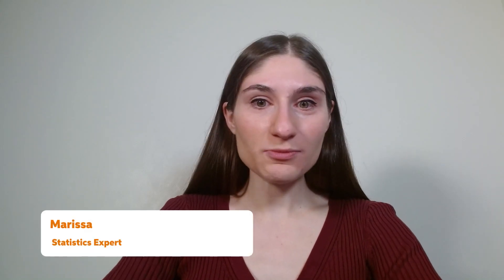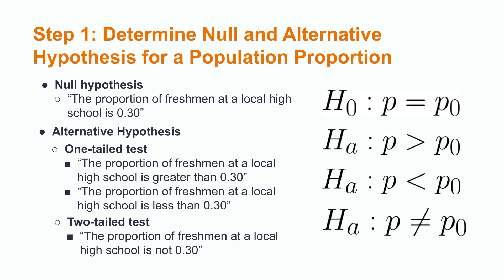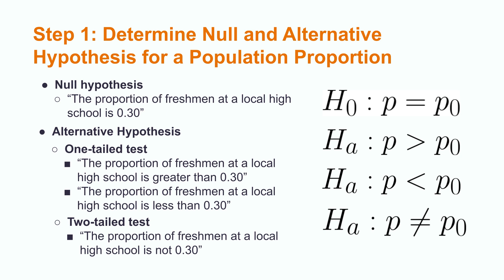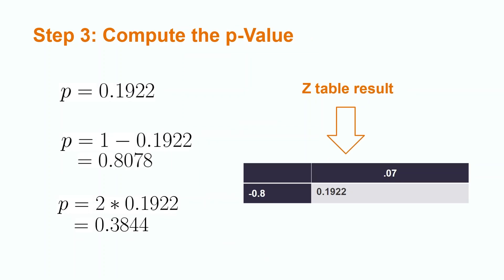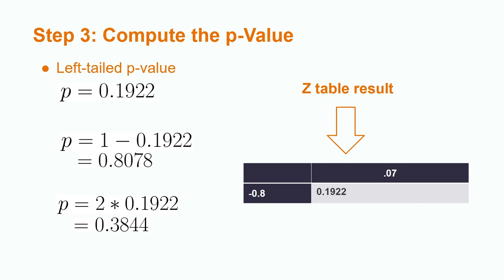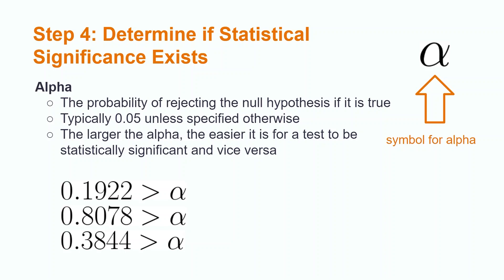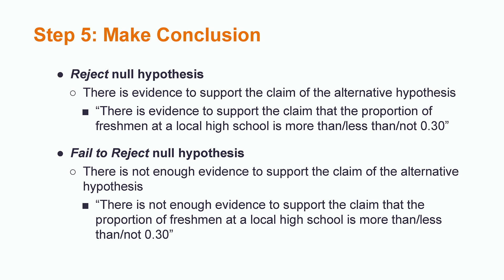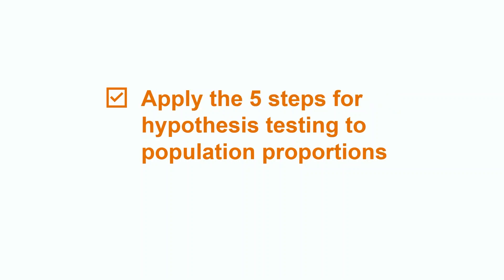Conducting a Hypothesis Test for Population Proportions | Introduction to Statistics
In this video, we'll take a look at hypothesis tests for population proportions, and why this is an important tool in the study of statistics. We'll learn about the two conditions that need to be met in order to conduct a hypothesis test for population proportions, we'll cover the concepts of null and alternative hypotheses, and we'll go through the process of hypothesis testing, step by step.

00:00 Intro
00:20 When to use a hypothesis test for population proportions
01:30 Step 1 - Null and alternative hypotheses
02:57 Step 2 - Compute test statistics
04:06 Step 3 - Compute the p-value
05:24 Step 4 - Determine statistical significance
06:49 Step 5 - Conclusion